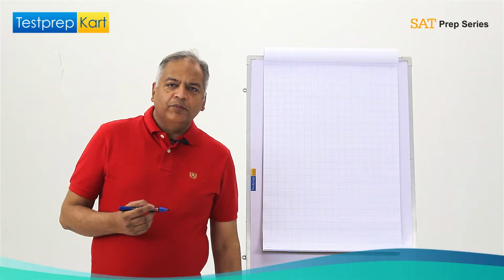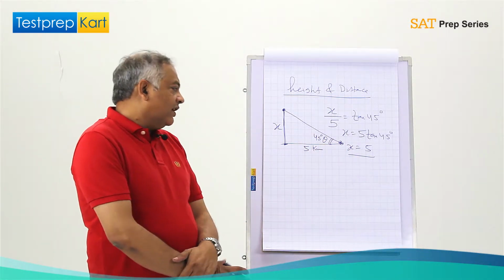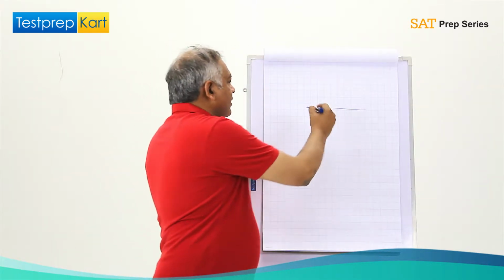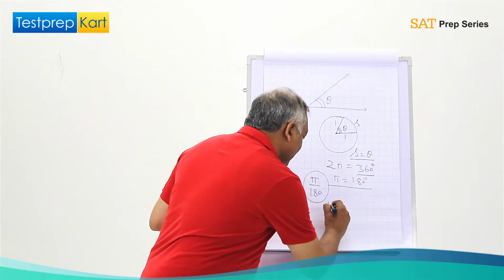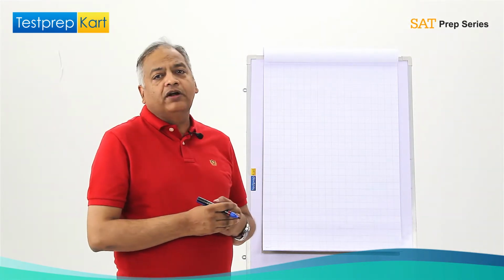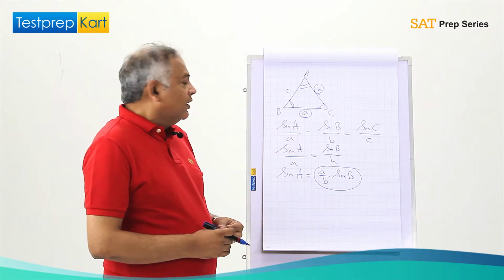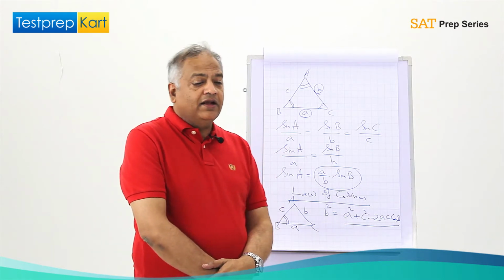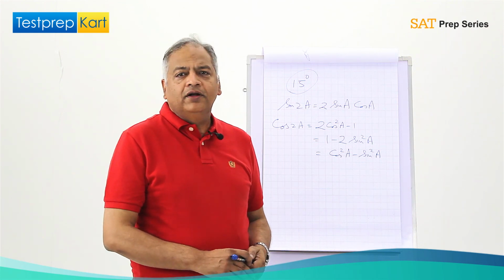SAT Subject Test_Mathematics_Height and Distance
Here is our video series on SAT Subject Test for Mathematics. In this video we have covered Mathematics-Height and Distance.